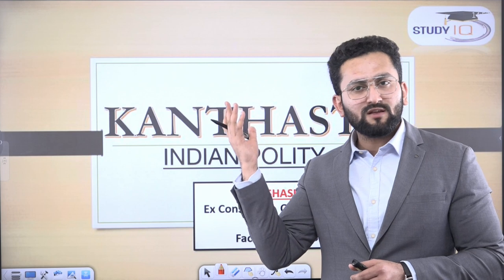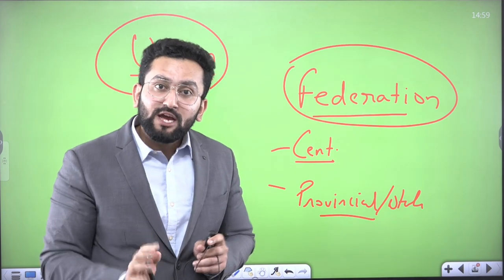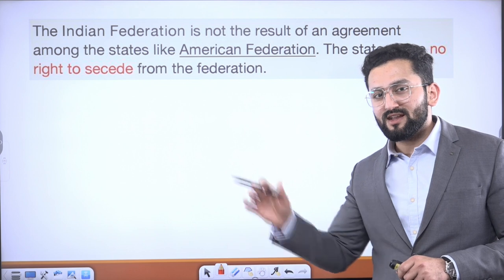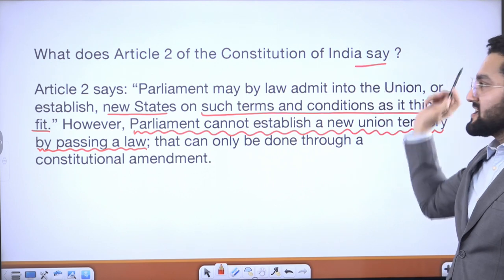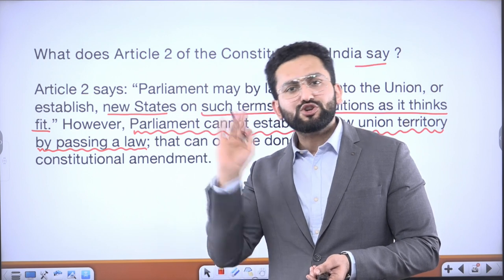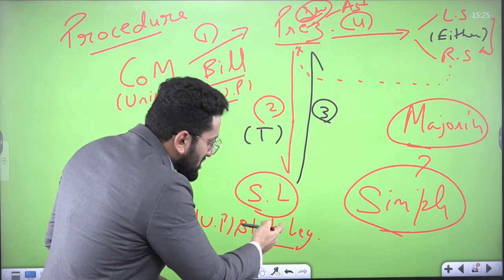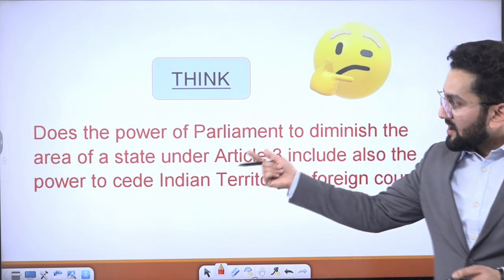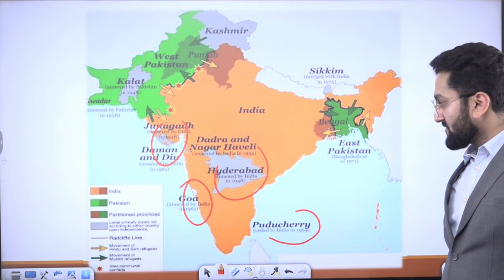Indian Polity by M Laxmikanth for UPSC CSE - Union & it's Territories | UPSC Exams